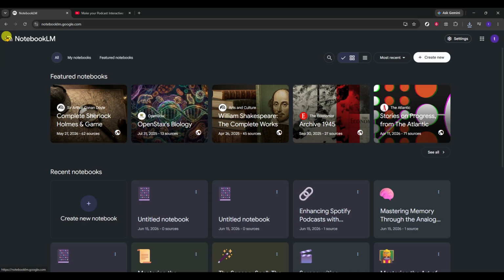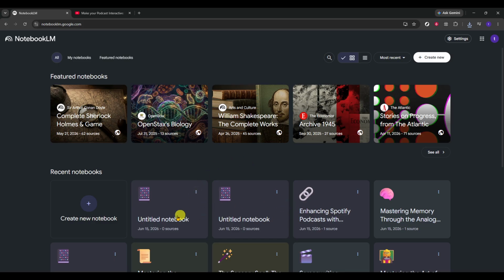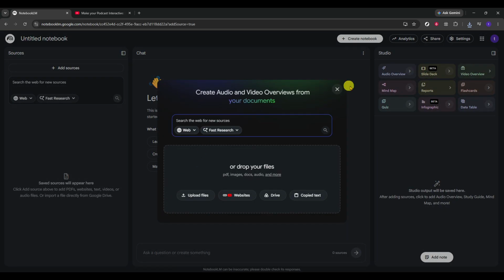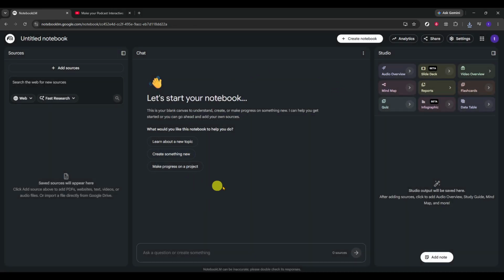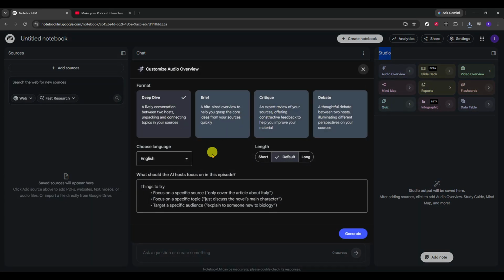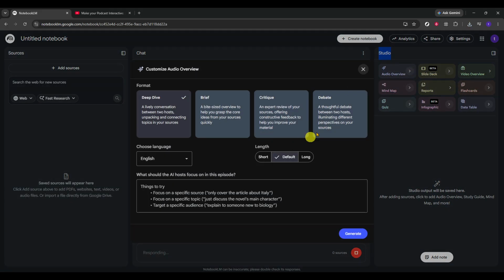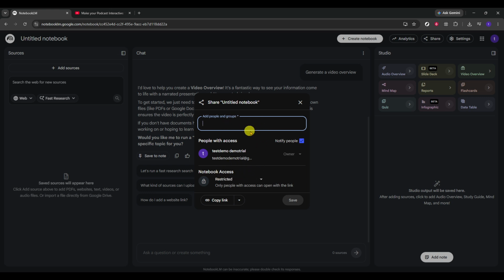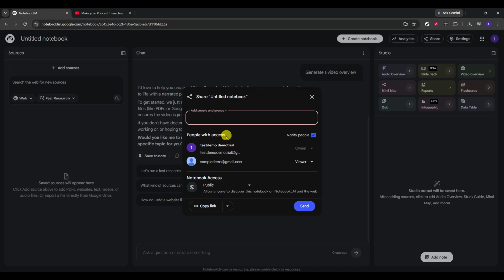How To Setup And Share Notebooklm (2026) (Complete Guide)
Want to learn how to setup and share Notebooklm? This complete guide shows you how to set up Notebooklm and share your notebooks with others in simple steps. Follow along to quickly configure Notebooklm and manage sharing easily.